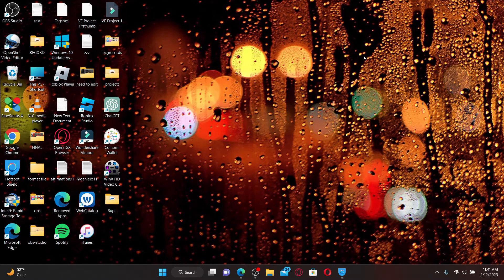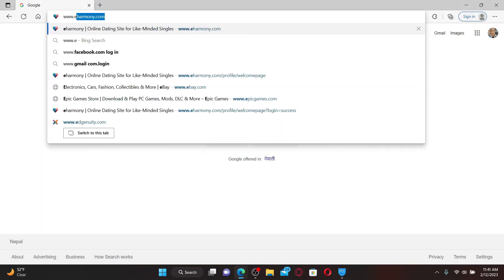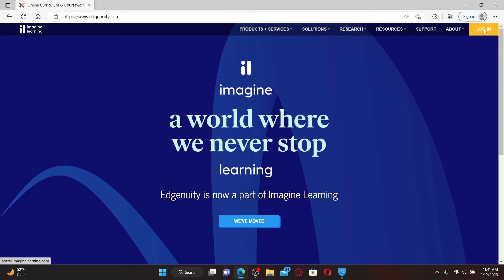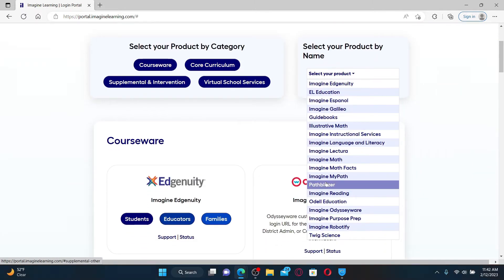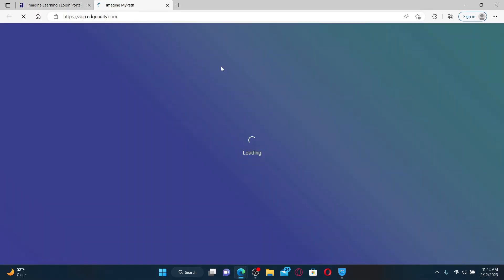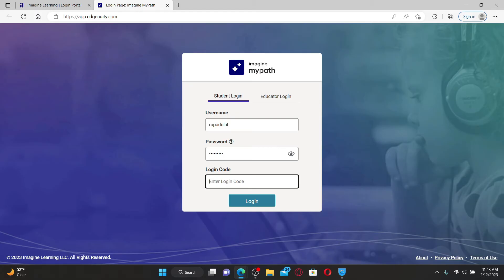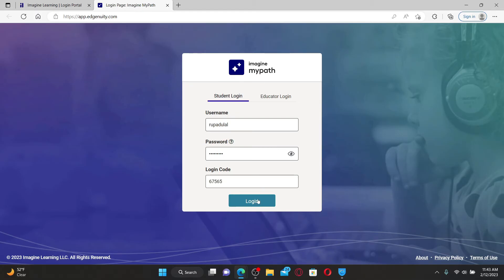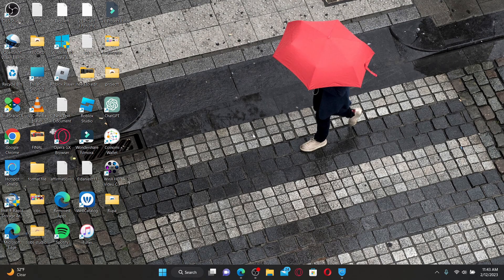Edgenuity Login: How to Login Sign In Edgenuity Account Online 2023?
Are you a student or teacher trying to log in to Edgenuity but don't know where to start? Look no further! In this tutorial video, we'll guide you through the process of logging in to Edgenuity step-by-step. We'll show you how to access the login page, enter your credentials, and troubleshoot any common login issues you may encounter. By the end of this video, you'll be able to log in to Edgenuity with ease and start accessing all the valuable educational resources it has to offer.